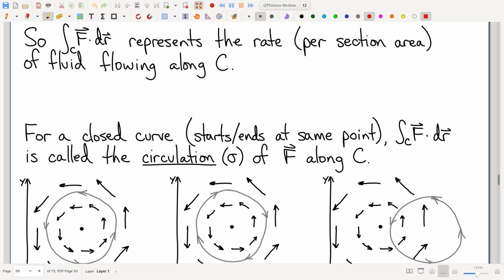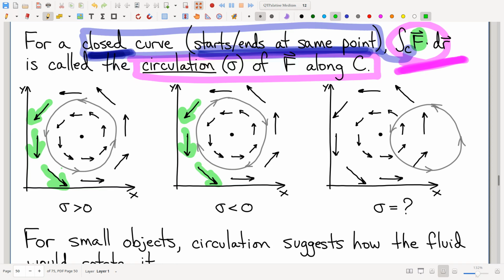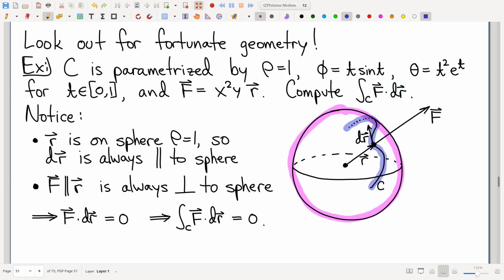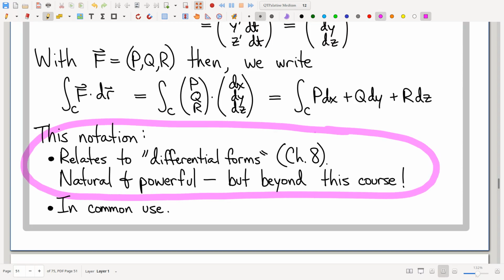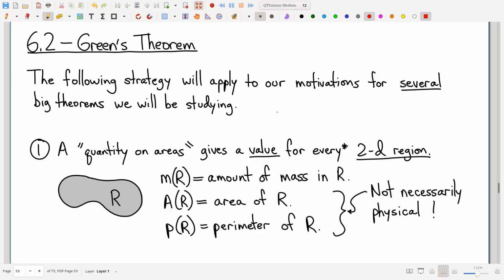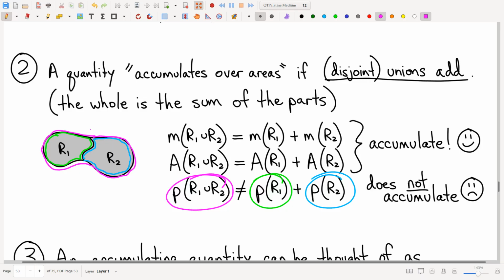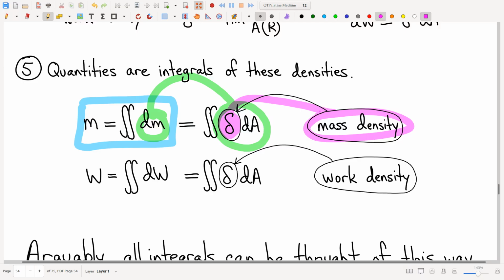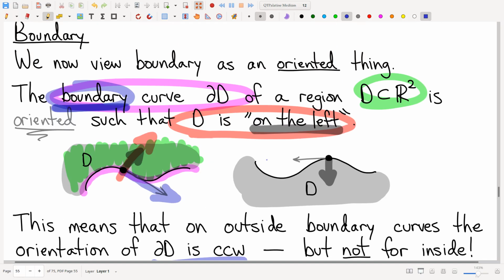2025 11 03 Math219 02